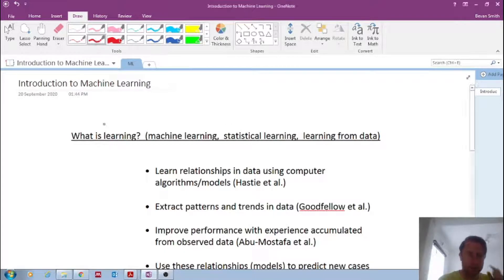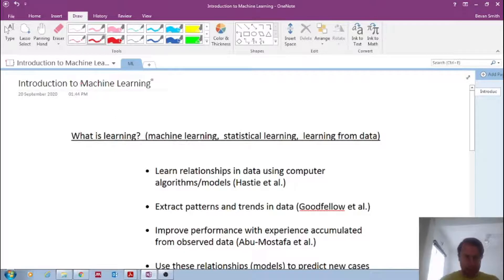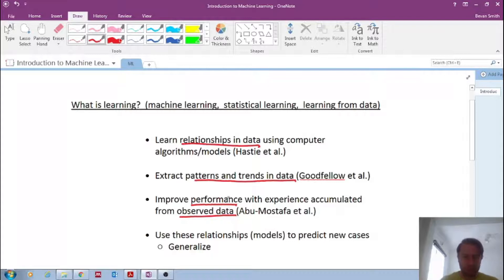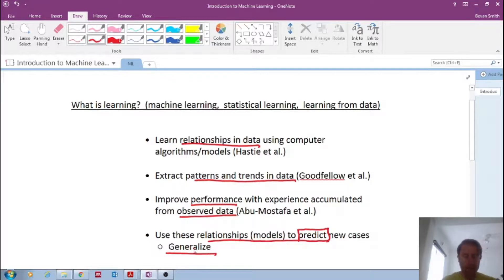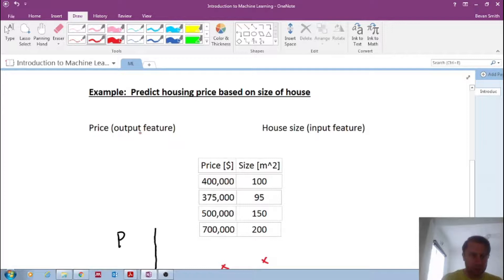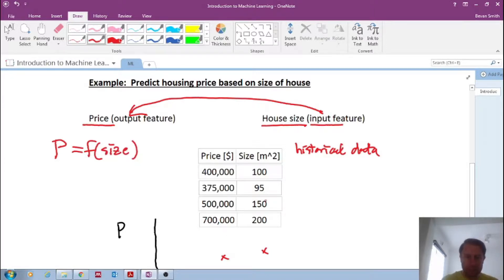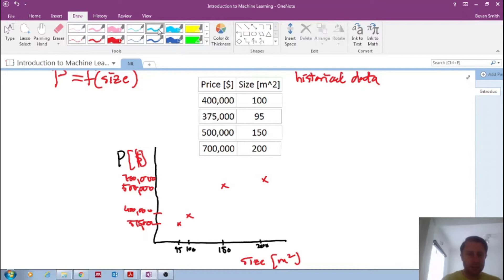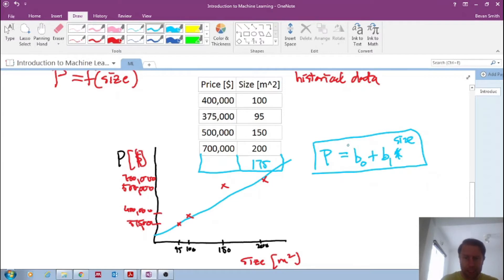Introduction to Machine Learning IML1: What is learning?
Here I present introductory, intuitive ideas of what machine learning is and why we would use it.  I also present a very basic example.  The aim is to develop intuition before going into deeper theoretical and practical applications.